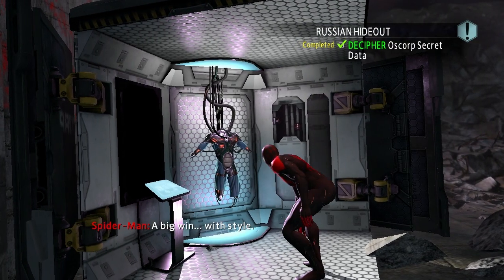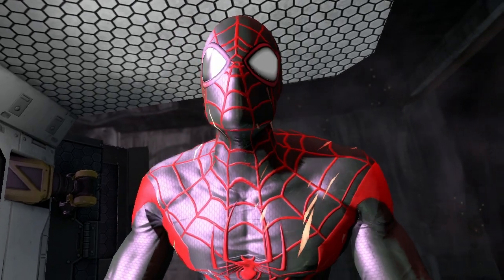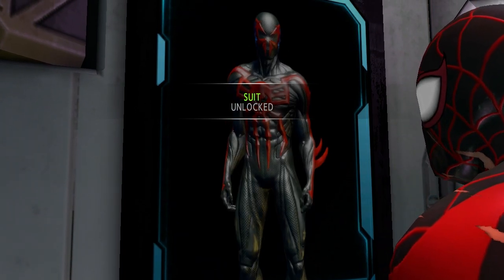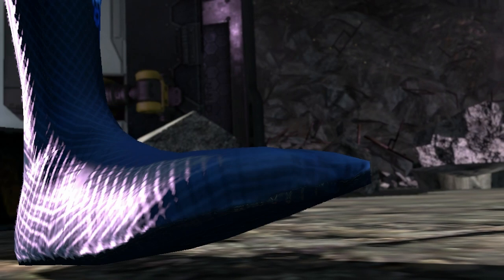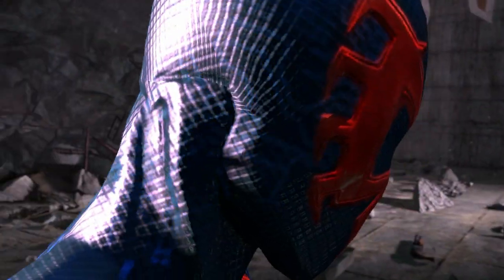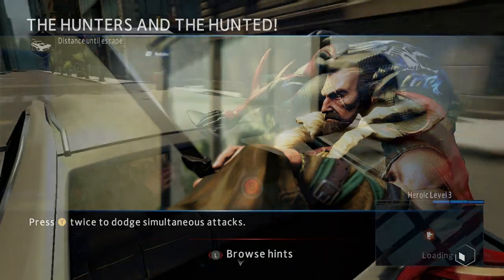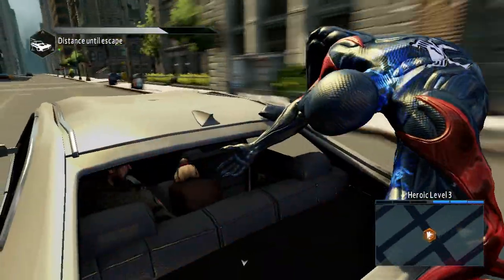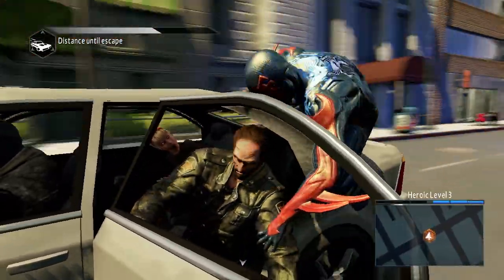"The Amazing Spider Man 2 All Costumes" Part 1 Spider-Man 2099 Suit Gameplay !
Be sure to leave a "LIKE" For MORE SPIDERMAN !
The Amazing Spider-Man 2 is a 2014 action-adventure video game that will coincide with the release of the film of the same name featuring the Marvel Comics superhero Spider-Man. It is being developed by Beenox, developer of the previous games Spider-Man: Shattered Dimensions, Spider-Man: Edge of Time and The Amazing Spider-Man, and published by Activision.

The game takes place alongside the events of the film, as Spider-Man searches for Uncle Ben's killer. The game will feature an all-star villain cast from Spider-Man's universe, and will feature both new and old characters. The game will feature prominent villains such as Kraven the Hunter, Electro, Kingpin, Black Cat, Green Goblin, Chameleon, Carnage, and Shocker.
"the amazing spider man 2 gameplay part 1"
"the amazing spider man 2 walkthrough"
"The amazing spiderman 2 playthrough"
"The amazing spiderman 2 part 1"
"The amazing spiderman 2 walkthrough part 1"